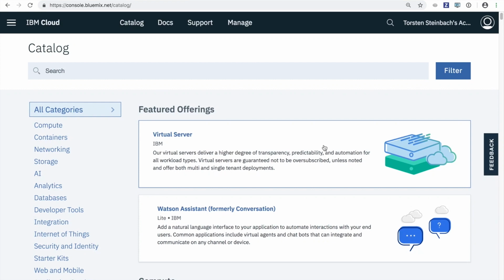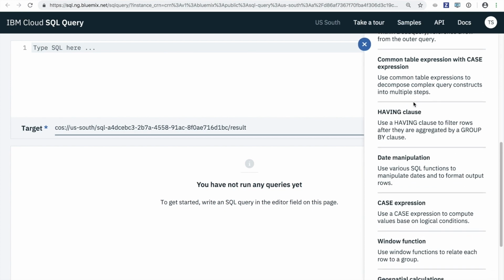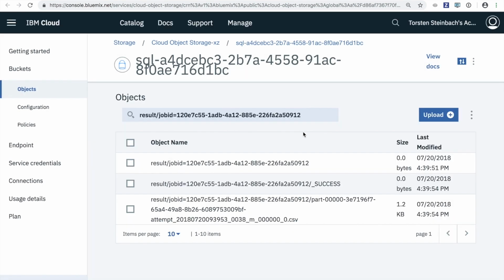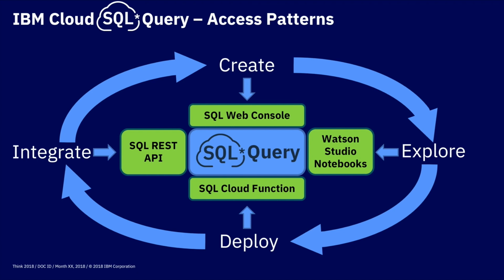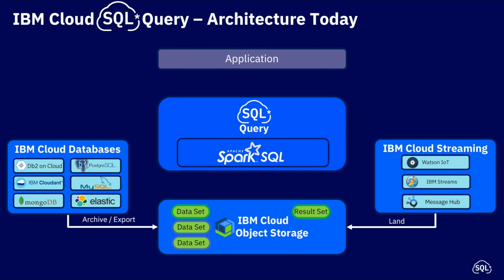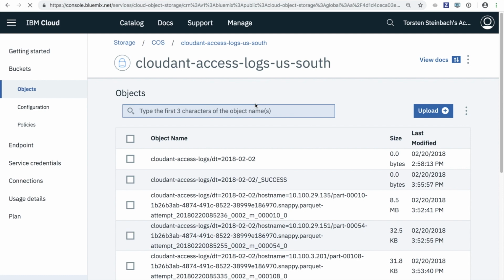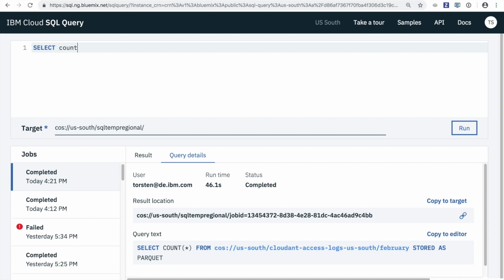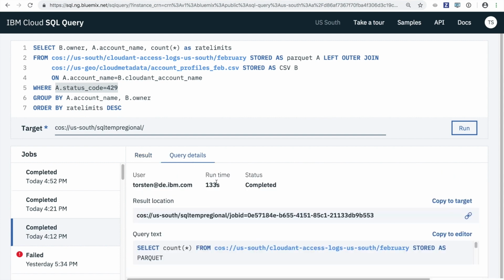SQL Query in IBM Cloud Overview